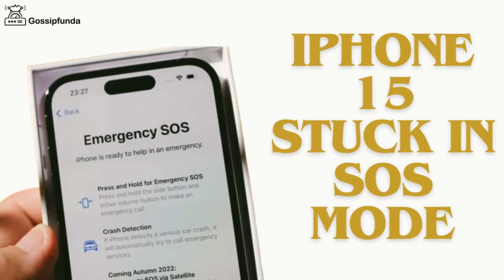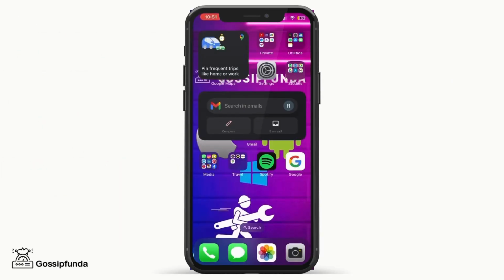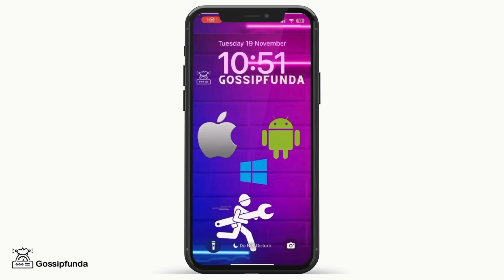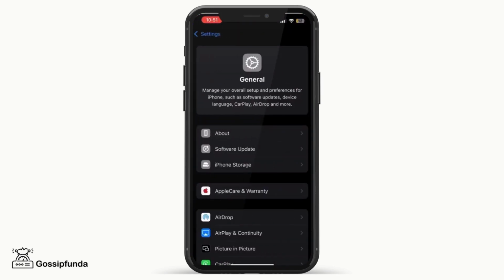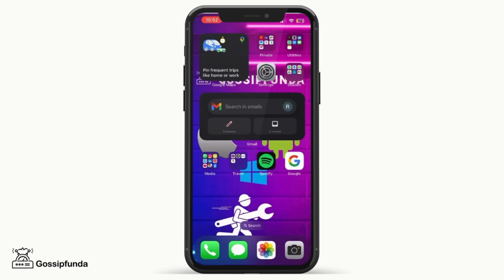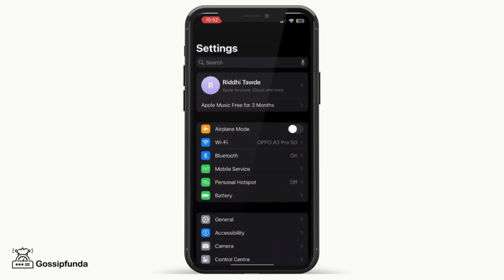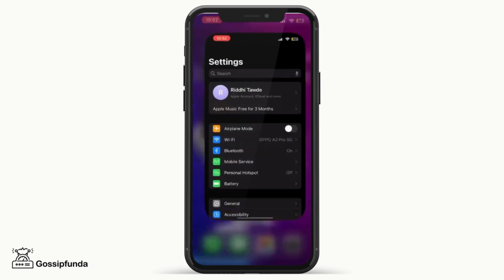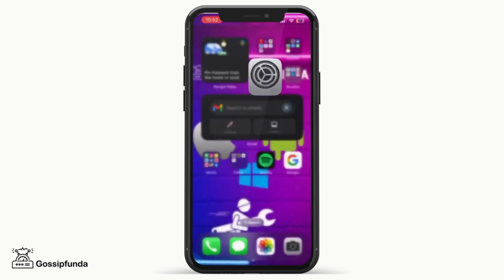iPhone 15 stuck in SOS mode- How to fix?